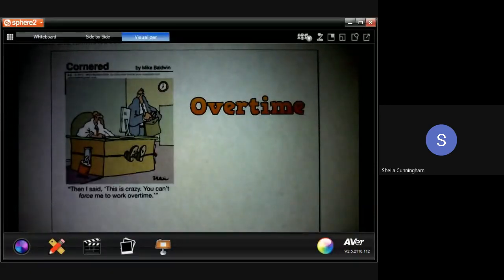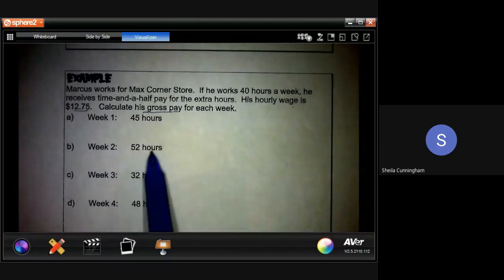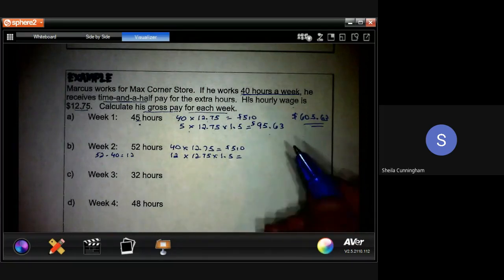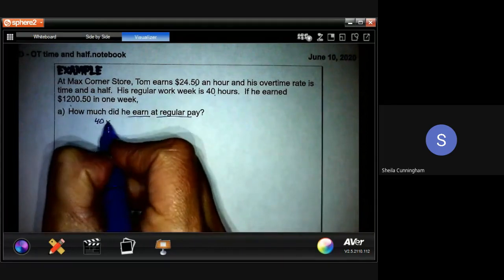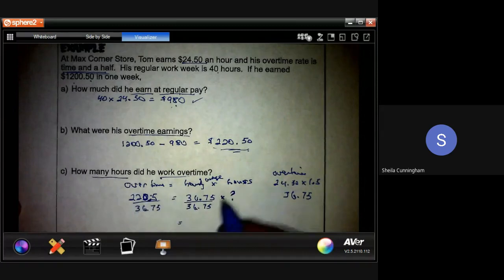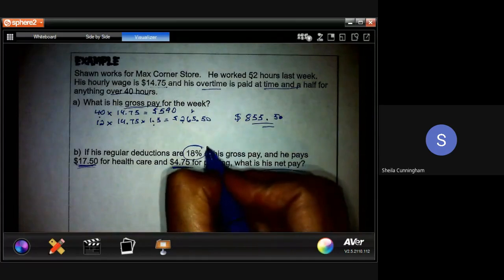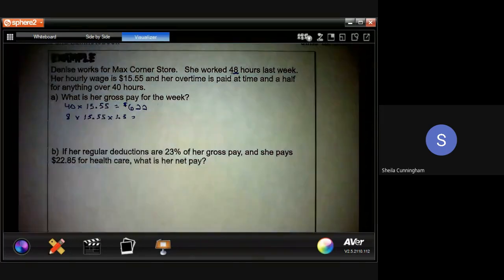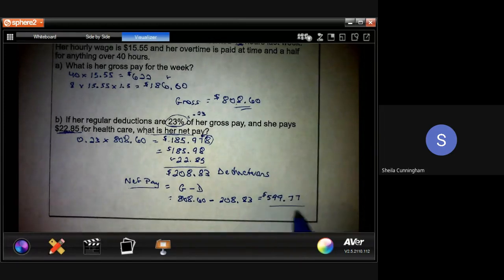10.11 Lesson 4.11 Lesson 4